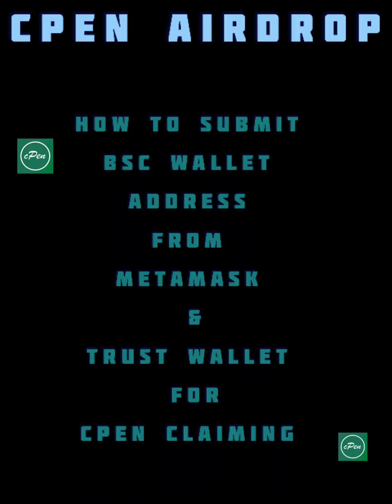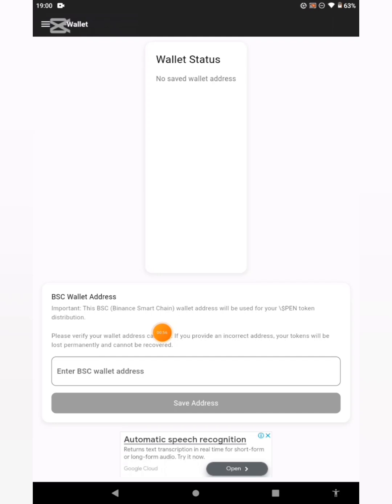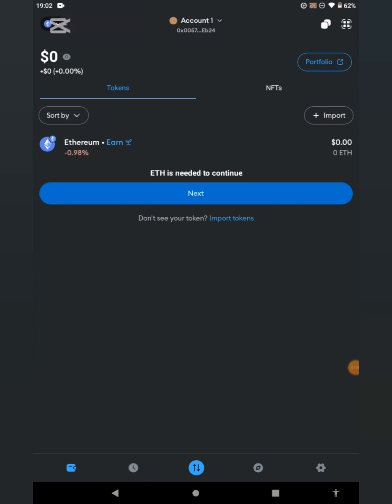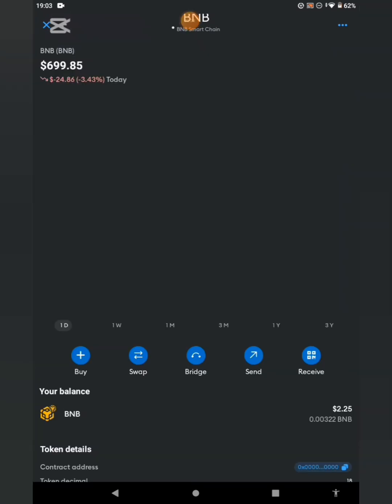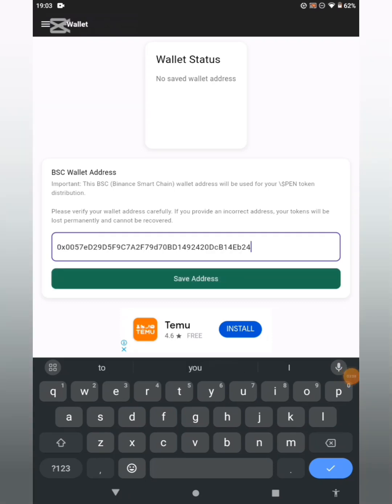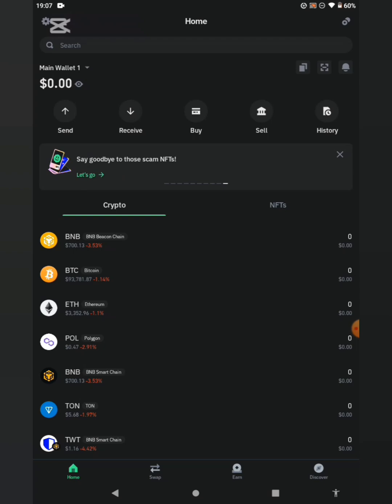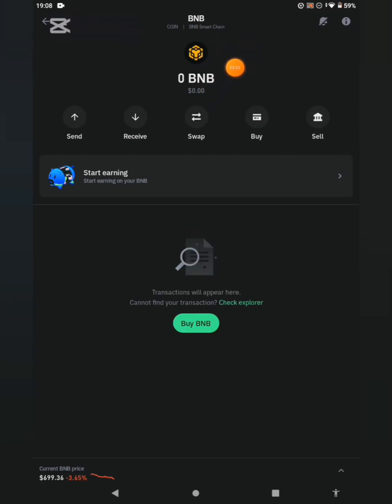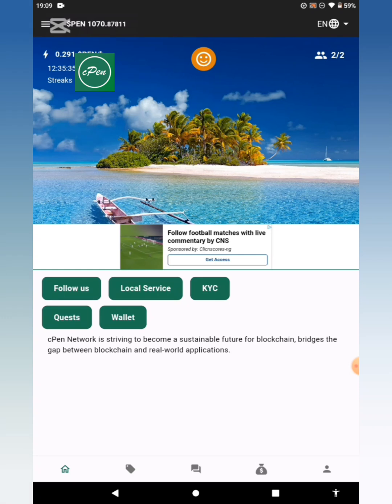CPEN WALLET ADDRESS SUBMISSION ON METAMASK AND TRUST WALLET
This is a simple guide on how to submit BSC wallet address for the claiming of Cpen airdrop..